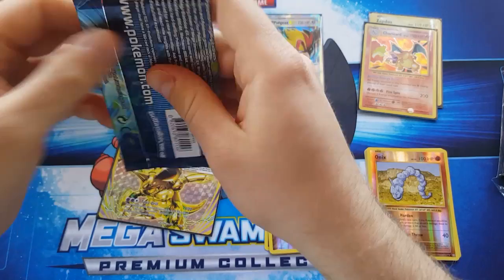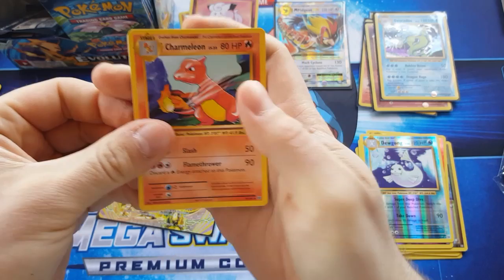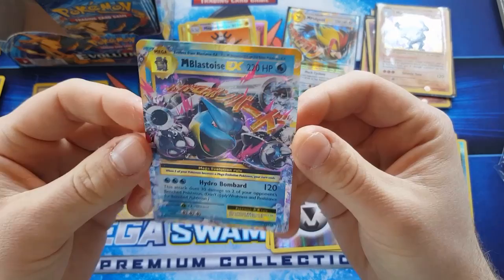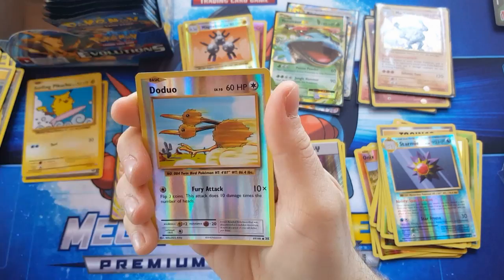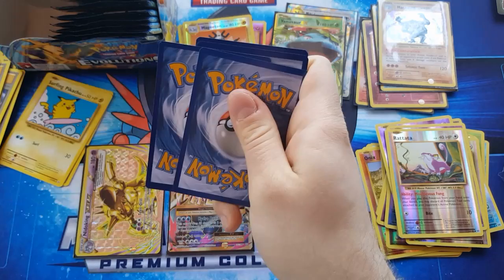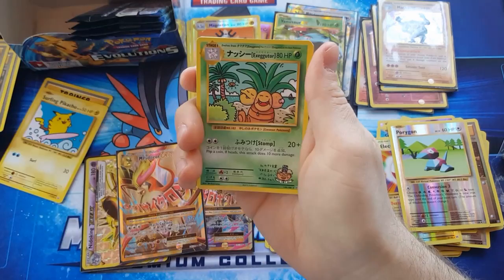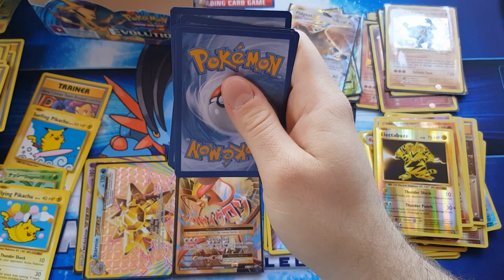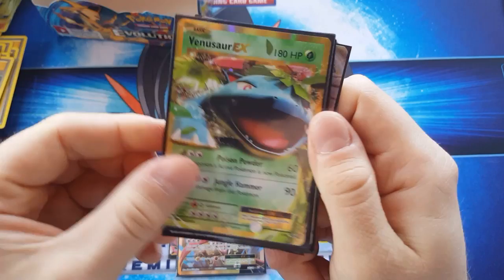Pokemon XY Evolutions Unboxing Part 2